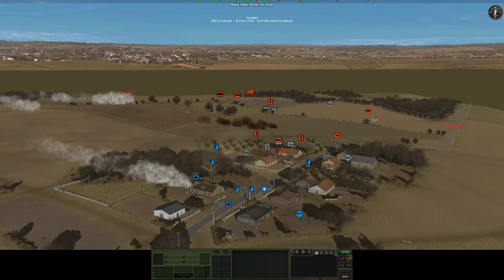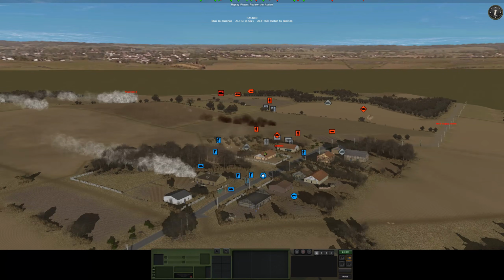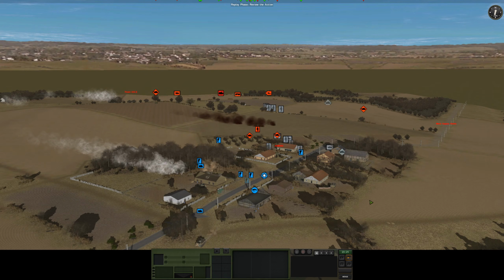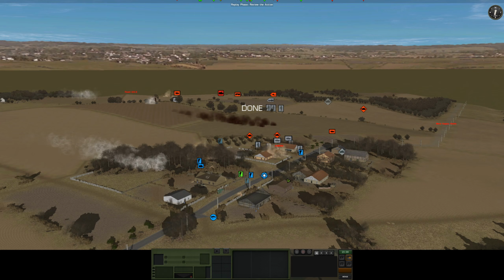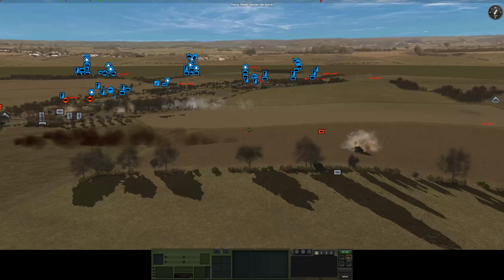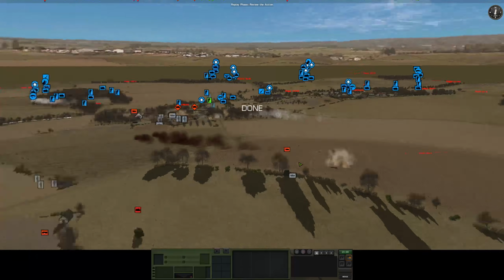Combat Mission: Cold War - Crouching TOW, Hidden Dragon - PVP w/ JoZuReporter - Turn 07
A US Mechanised force clashed with an Soviet force of unknown composition in a PvP meeting engagement w/ @JoZuReporter [check out his channel

Combat Mission Cold War is set in the tipping-point years of a conflict that gripped the world for 45 years. Between 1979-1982, both the NATO and Soviet Warsaw Pact militaries began the shift away from industrialized warfare of the early 20th century and towards the modern digital battlefield of today.

CMCW 'all in one pack'